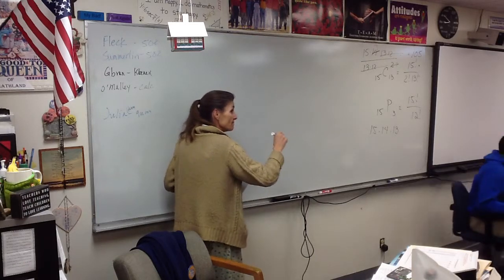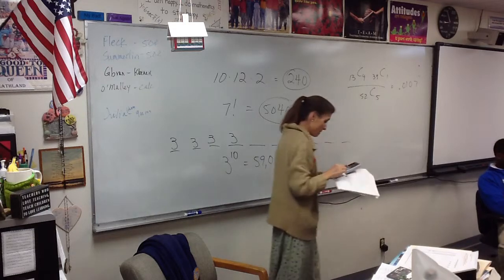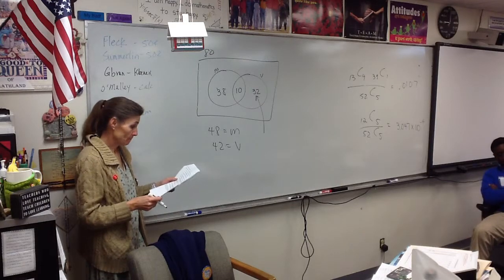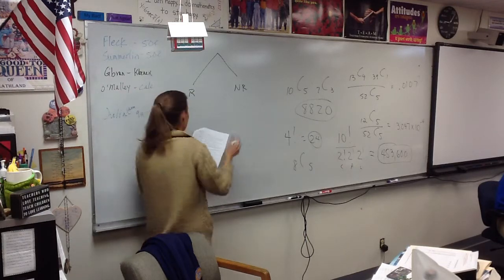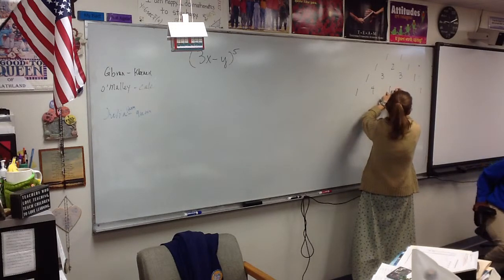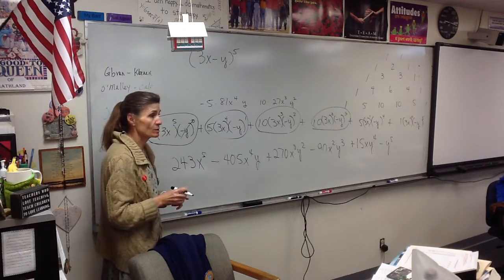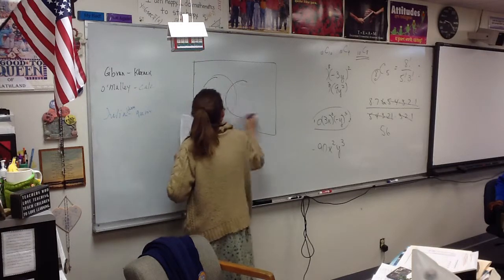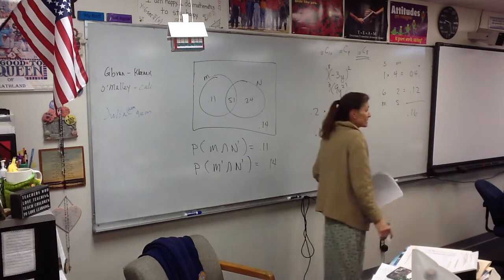Video 4-20-15 Precal C